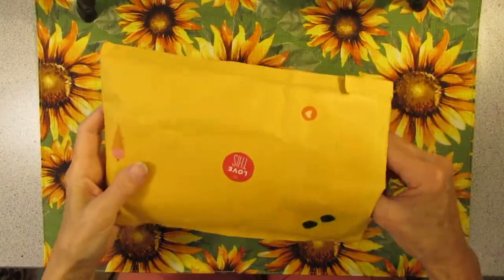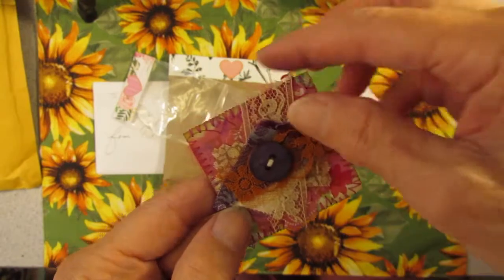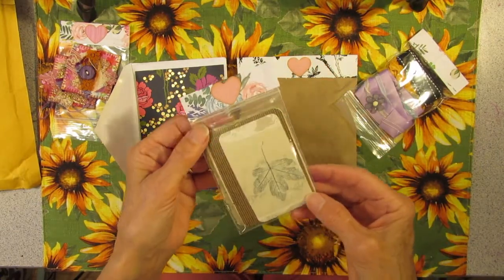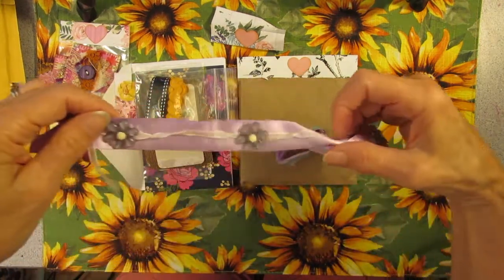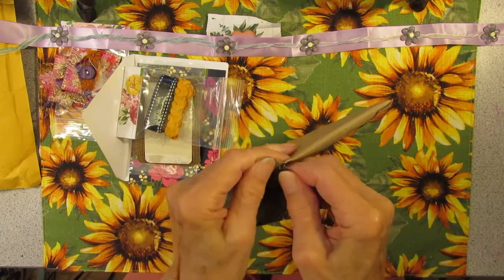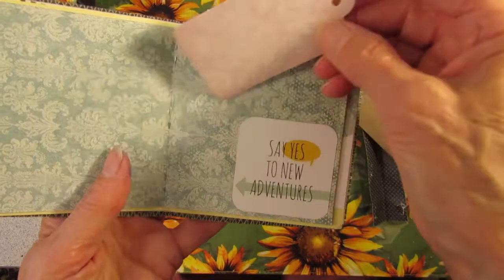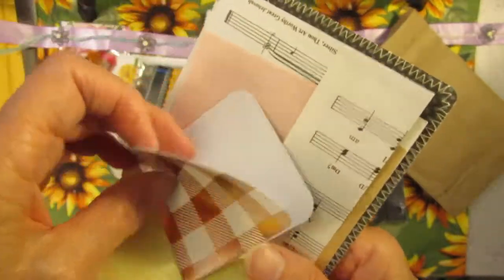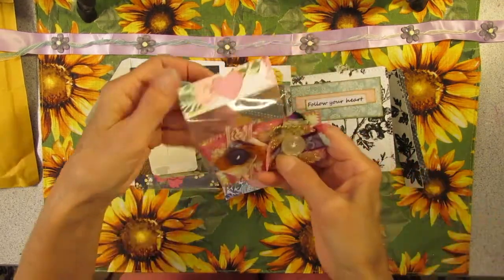Happy Mail! Twinchies Swap with BB's Closet Creations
BB's sent me some surprises along with our Twinchies swap... so come on along!